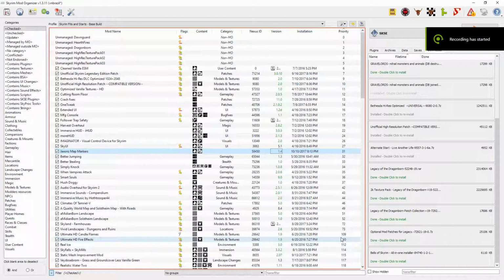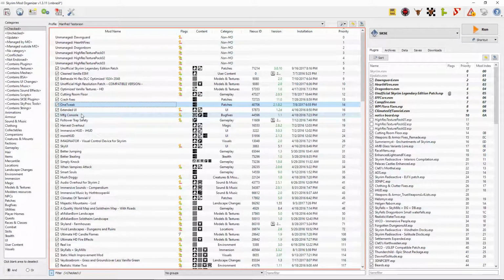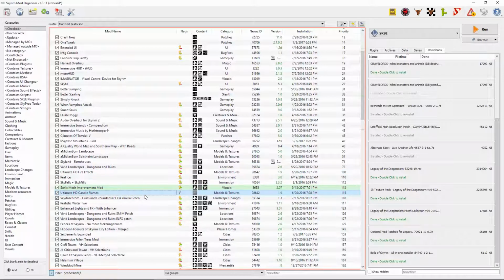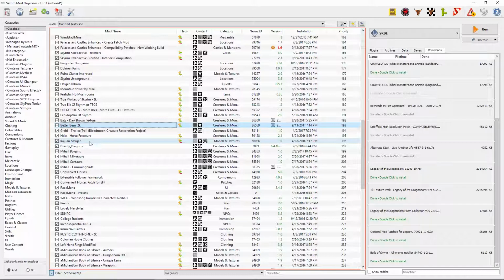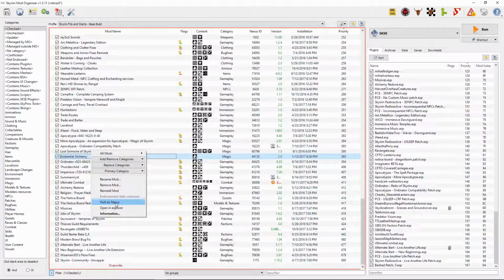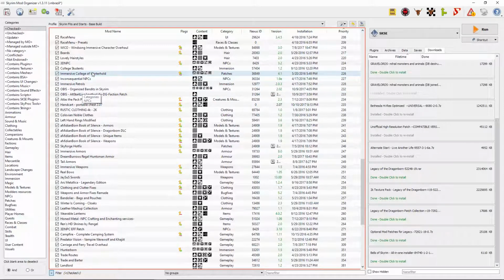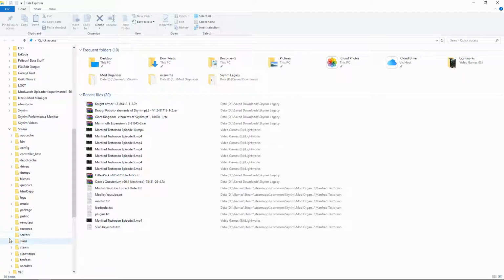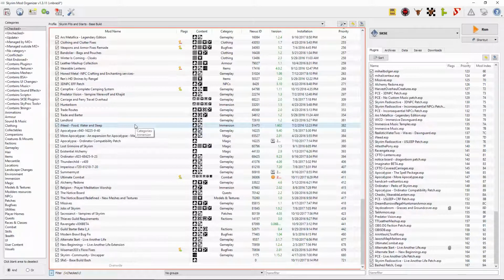Skyrim Fits and Starts Behind the Scenes Part One, with Mod Organizer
Behind the Scenes part 1,  of Skyrim Fits and Starts: Prologue, with Manfred Testorson. These are rendered with Lightworks, free edition, so they're only 720p (Episodes 11-15 rendered in 1080). The project is an experiment, and mostly for fun. I hope viewers enjoy them for what they are. Days after these were recorded, SKSE64 came out. So, depending on how fast things move in Skyrim Special Edition, any more editions of SFaS may be made in SE.

I use a lot of mods. In this case, we are playing in Legacy Skyrim, using Mod Organizer. The ENB is La Profeta.

Here's the mod list from MO's left pane. This is not load order. But it does include all mods; SKSE Plugins, Texture mods, and scripted mods, in the order they appear in the left pane. There are also a couple of user created patches, and data files:

+Unofficial Skyrim Legendary Edition Patch
+Cleaned Vanilla ESM
+Bethesda Hi-Res DLC Optimized 1024+2048
+Unofficial High Resolution Patch --COMPATIBLE VERSION--
+Optimized Vanilla Textures - HD
+Cutting Room Floor
+Crash fixes
+OneTweak
+Extended UI
+Mfg Console
+Follower Trap Safety
+Harvest Overhaul
+Immersive HUD - iHUD
+moreHUD
+IMAGINATOR - Visual Control Device for Skyrim
+SkyUI
+Better Jumping
+Better Stealing
+Simply Knock
+When Vampires Attack
+Smart Souls
+Hush Doggy
+Immersive Music by Hothtrooper44
+Climates Of Tamriel-V
+Majestic Mountains - Lod
+A Quality World Map and Solstheim Map - With Roads
+aMidianBorn Landscape
+aMidianBorn Solstheim Landscape
+Skyland - Farmhouses
+Vivid Landscapes - Dungeons and Ruins
+Ultimate HD Candle Flames
+Ultimate HD Fire Effects
+Real Ice
+SkyFalls + SkyMills
+SkyFalls + SkyMills
+Static Mesh Improvement Mod
+Veydosebrom - Grass and Groundcover Less Vanilla Green
+Realistic Water Two
+Enhanced Lights and FX - With Enhancer
+Vivid Landscapes - Dungeons and Ruins SMIM Patch
+Vivid Landscapes - Dungeons and Ruins ELFX patch
+Fences of Skyrim - No more flickering fences
+Hidden Hideouts of Skyrim City Edition - Merged
+Settlements Expanded
+Immersive Fallen Trees Mod
+ClefJ Towns - VH Selections
+JK Cities and Towns - VH Selectioins
+Dawn Of Skyrim Series - VH Merged Selectable
+Helsmyrr Village
+Windstad Mine
+Palaces and Castles Enhanced - Create Patch Mod
+Palaces and Castles Enhanced - Compatibility Patches - New Working Build
+Skyrim Radioactive - Exteriors
+Skyrim Radioactive Glorified - Interiors Compilation
+Forgotten Dungeon
+Dolmen Ruins
+Ruins Clutter Improved
+Skyrim Underground
+Helgen Reborn
+Mountain flower by Mari
+Realistic HD Mushrooms
+Skysight - Simply Bigger Trees
+True Wolves of Skyrim - 2k
+True Elk Of Skyrim or TEOS
+OH GOD BEES - More Bees--More Hives--HD Textures
+Lepidoptera Of Skyrim
+Bats - Dark Brown Texture
+Better Bears 2k
+Grahl - The Ice Troll (Bloodmoon Creature Restoration Project)
+Hale - Horse Retexture
+Kajuan Merged
+Deadly_Dragons
+Mihail Bolgans
+Mihail Minotaurs
+Mihail Centaurs
+Mihail - Hummingbirds
+Convenient Horses
+Extensible Follower Framework
+Convenient Horses Patch for EFF
+RaceMenu
+RaceMenu - Presets
+WICO - Windsong Immersive Character Overhaul
+Beards
+Lovely Hairstyles
+3DNPC
+College Students
+Inconsequential NPCs
+Immersive Patrols
+RUSTIC CLOTHING 4k - 2K
+Colovian Noble Clothes
+Left Hand Rings Modified
+aMidianBorn Book of Silence - Armors
+aMidianBorn Book of Silence - Dragonborn DLC
+aMidianBorn Book of Silence - Unique Items
+aMidianBorn Book of Silence - Weapons
+Skyforge Hotfix
+Immersive Armors
+DreamBurrows Regal Huntsman Armor
+Tail Armors
+Immersive Weapons
+Real Bows
+JaySuS Swords
+Ars Metallica - Legendary Edition
+Clothing and Clutter Fixes
+Weapons and Armor Fixes Remade
+Wearable Lanterns
+Honed Metal -NPC Crafting and Enchanting services-
+Ren's HD Shrines by Rengel
+3DNPC EFF Patch
+Campfire - Complete Camping System
+Predator Vision - Vampire Werewolf and Khajiit
+Carriage and Ferry Travel Overhaul
+Hunterborn
+Trade and Barter
+Landlord
+iNeed - Food, Water and Sleep
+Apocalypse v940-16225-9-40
+More Apocalypse - An expansion for Apocalypse - Magic of Skyrim
+Apocalypse - Ordinator Compatibility Patch
+Lost Grimoire of Skyrim
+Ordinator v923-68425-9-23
+Thunderchild - v409
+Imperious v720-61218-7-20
+Summermyst
+Combat Evolved
+Deadly Combat Lite
+Alchemy Redone
+Religion - Prayer Meditation Worship
+The Notice Board
+Missives
+Jobs of Skyrim
+The Notice Board Redefined - New Meshes and Textures
+Thieves Guild Requirements
+Guild Starter Beta 0_4
+Modern Brawl Bug Fix
+Alternate Start - Live Another Life
+New Beginnings -- Live Another Life Extension
+Wiseman303's Flora Fixes
+Skyrim -Community- Uncapper
+NWB-Simplified Bash
+Manfred SKSE Data